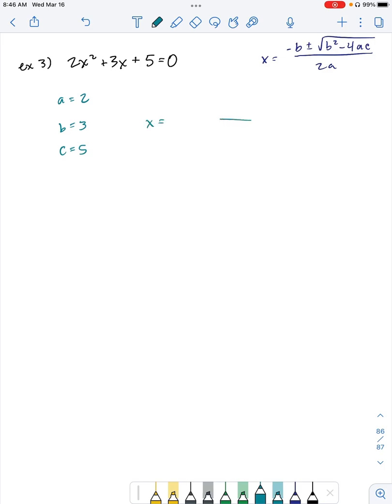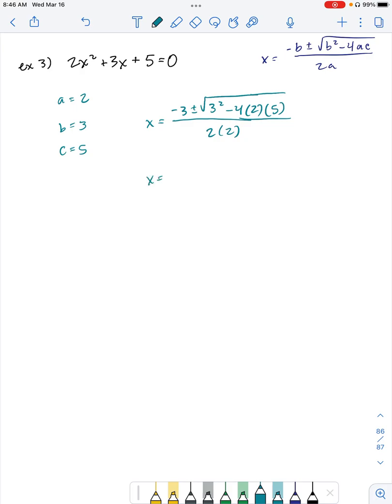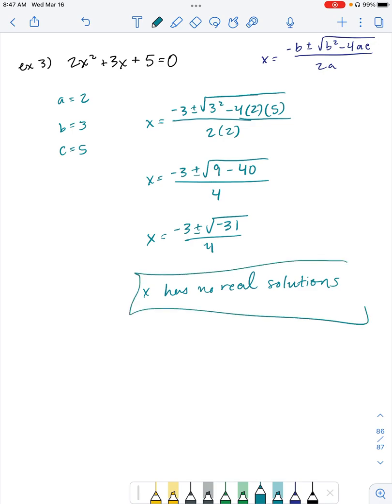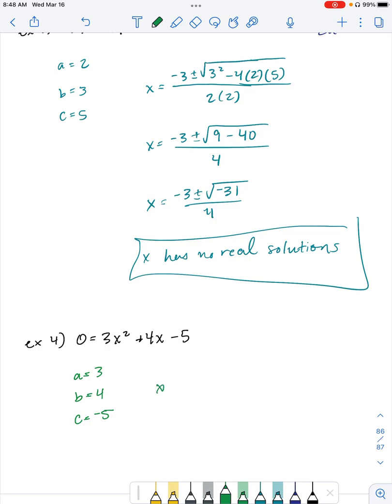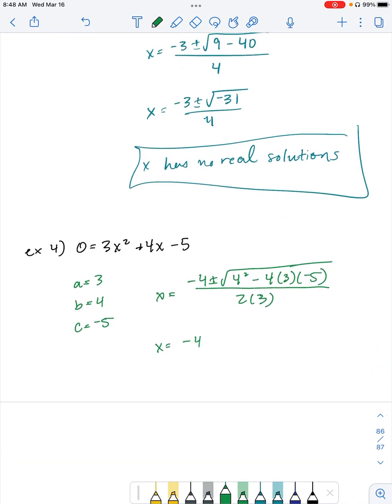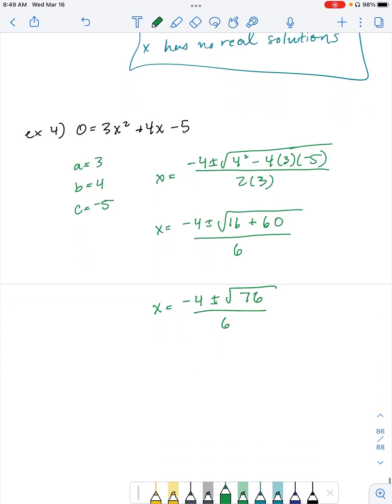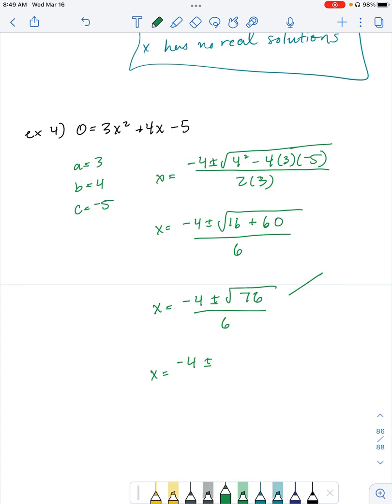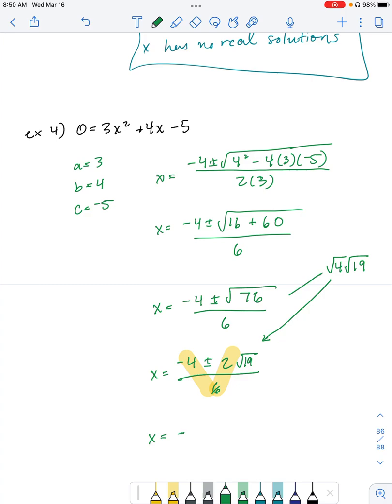Quadratic Formula 3